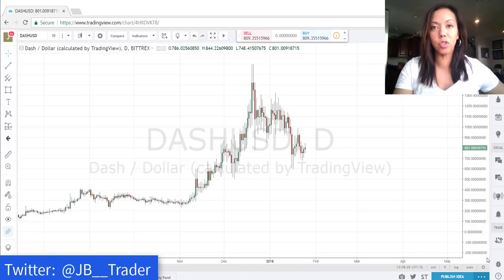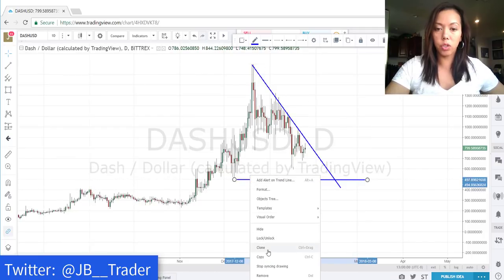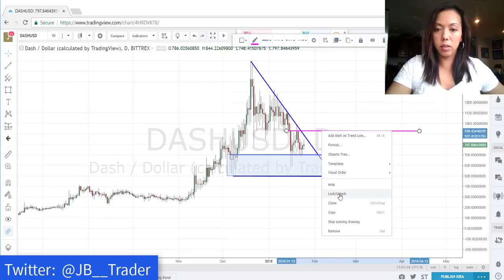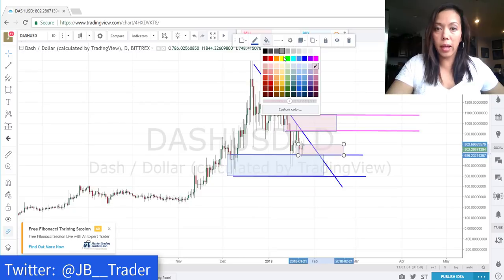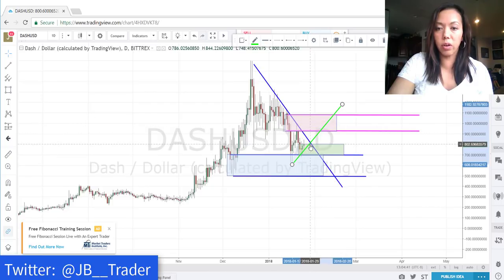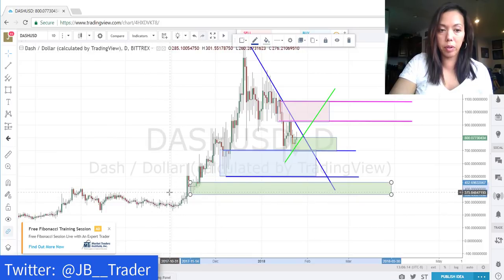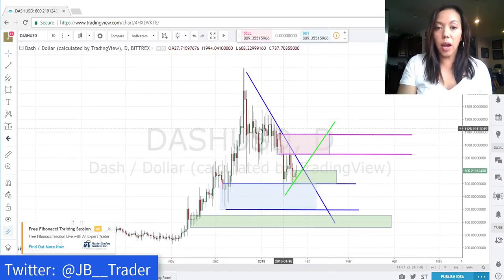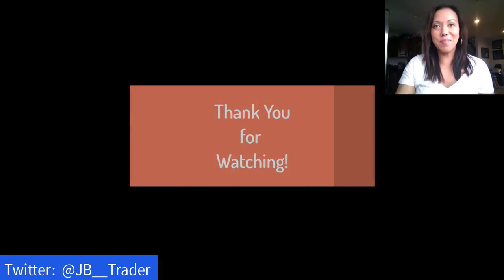Crypto Trading #19 - Dash Technical Analysis - JB Trader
DASH/USD Technical Analysis as of
Jan. 25,2018. I am using a Daily chart on the Tradingview Platform to gain insight on the Price Movement of DASH/USD for my own personal analysis.